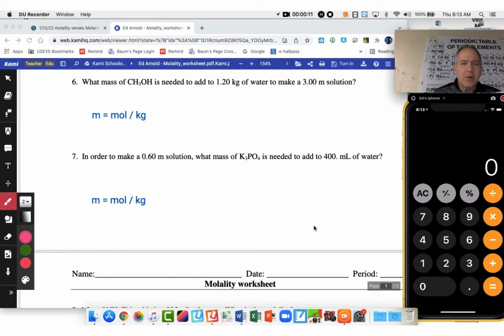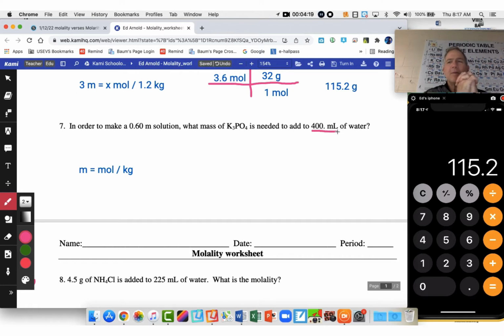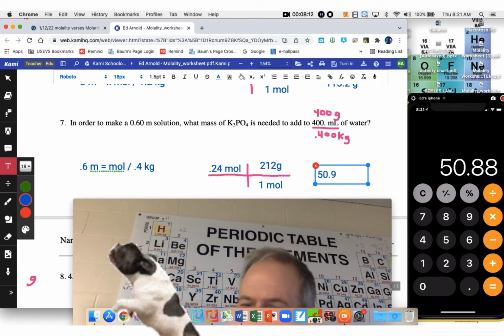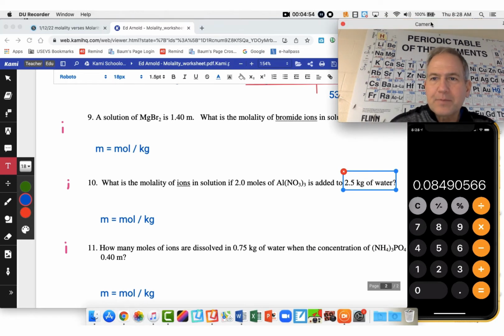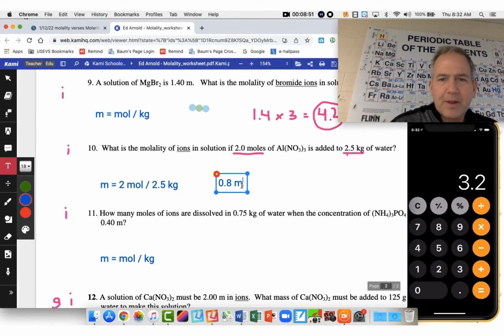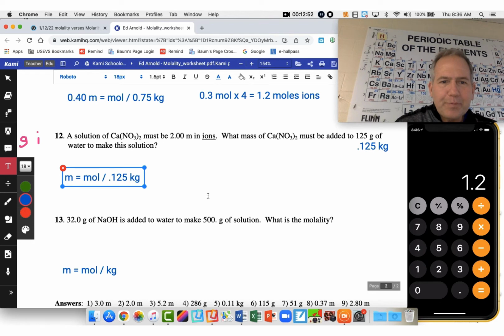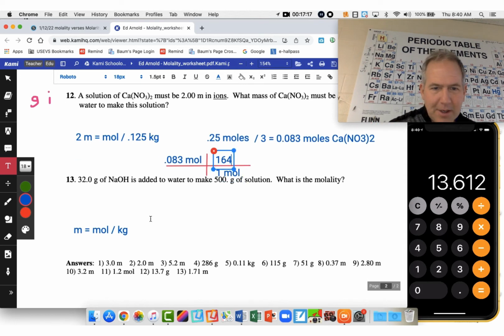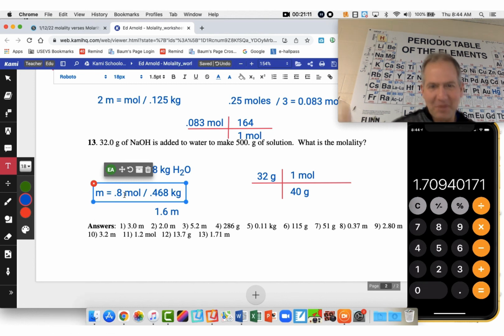Molality problems 6-13